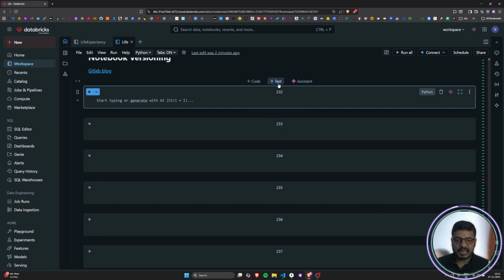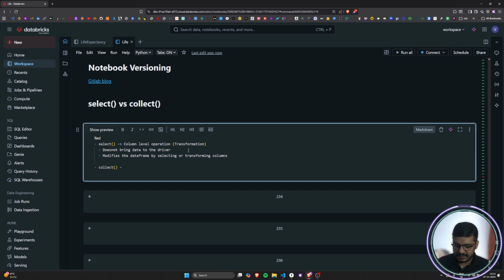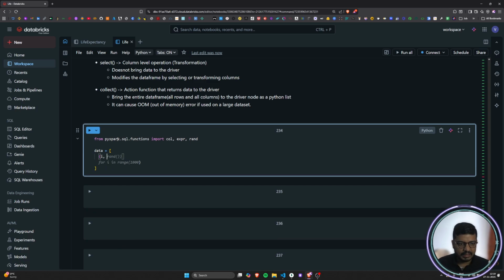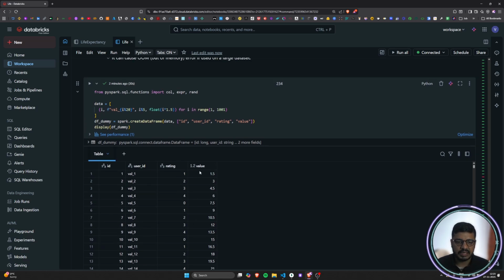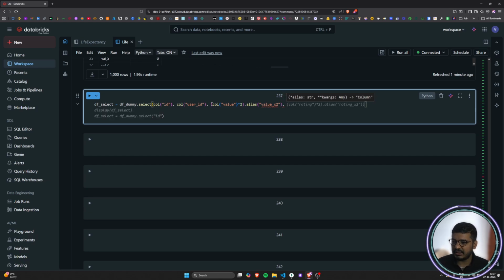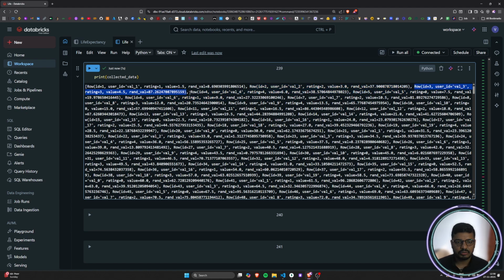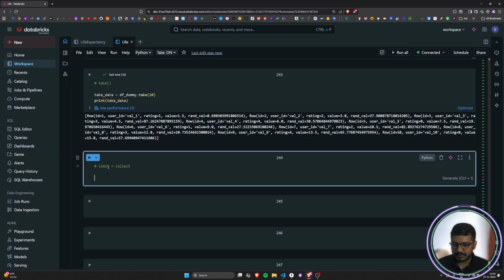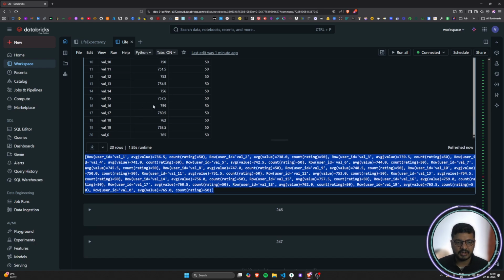select vs collect in Databricks | English